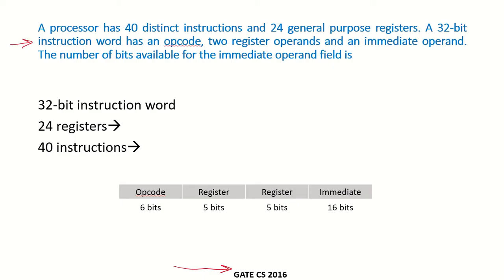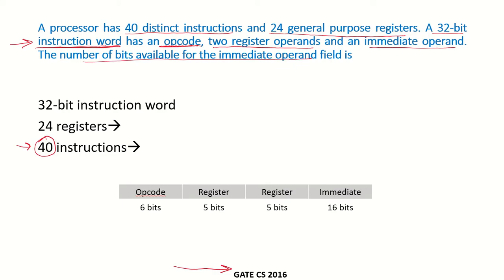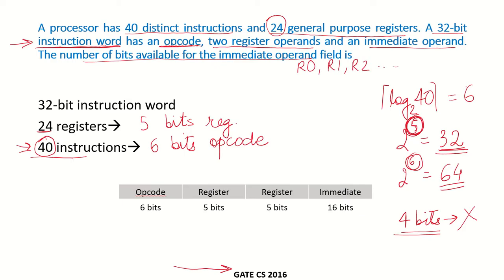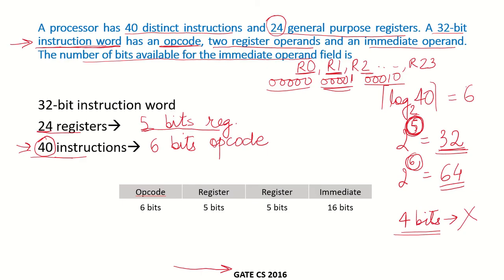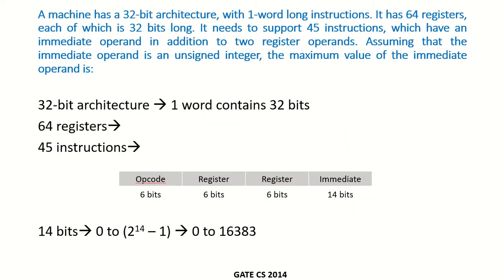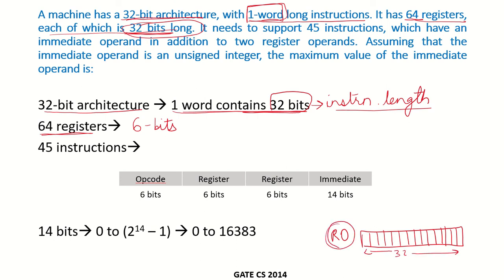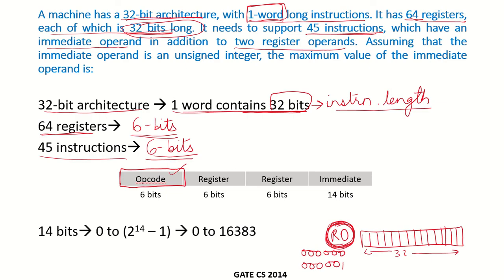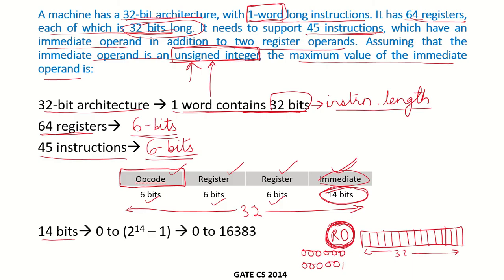CO23a - Solved example 1 | Instruction Set Architecture | GATE